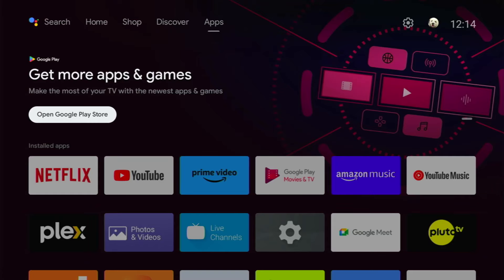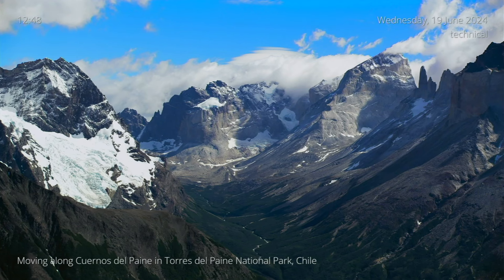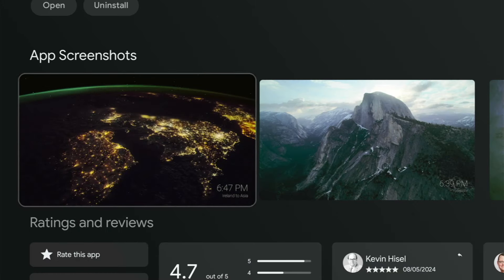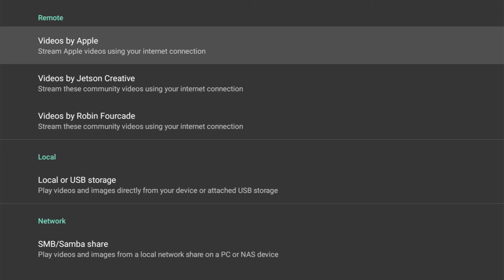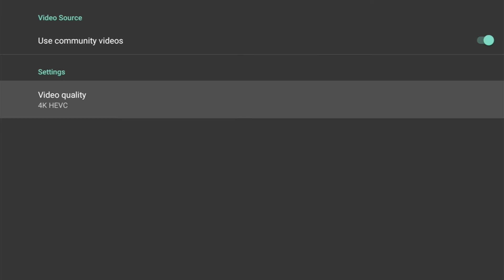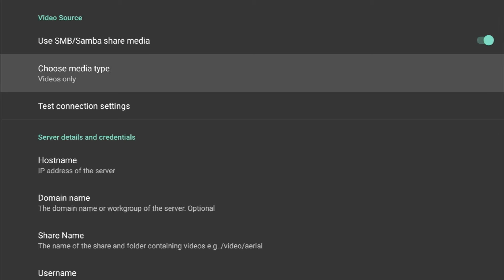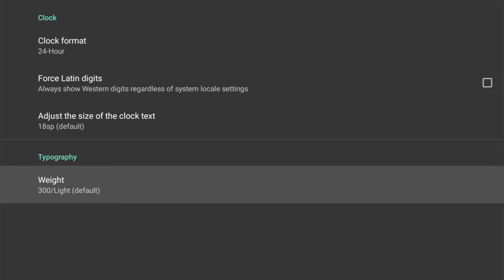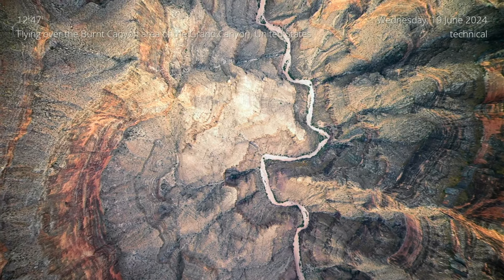🛑 GET THIS NEW ANDROID TV FEATURE!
Aerial Views is a video screensaver featuring beautiful 4K HDR videos

NOTE: Streaming videos uses a lot of bandwidth. Please make sure to have the data allowance or look into downloading the videos and playing them locally!

* 4K Dolby Vision (HDR) videos, if your TV supports it
* Over 150 videos from Apple, Jetson Creative and Robin Fourcade
* Option to avoid burn-in on QD/OLED TVs
* Play videos from your device, USB storage or network share
* Skip videos, change speed with the d-pad
* Refresh rate switching